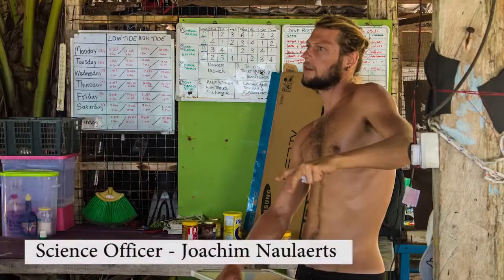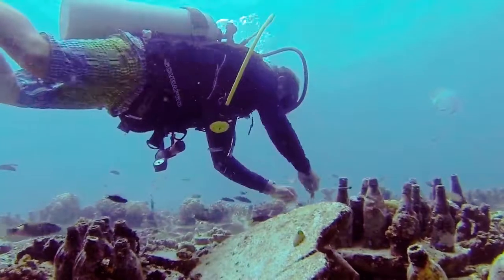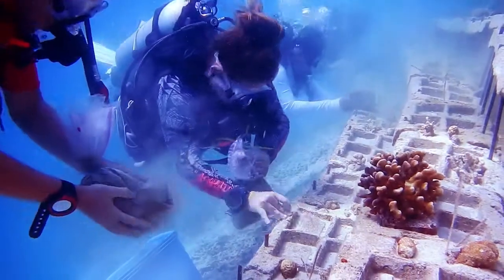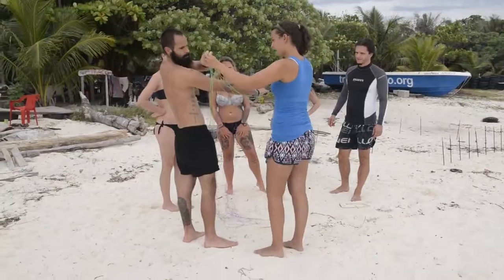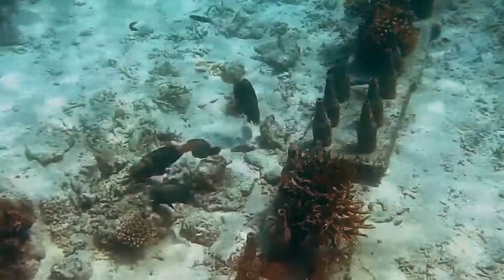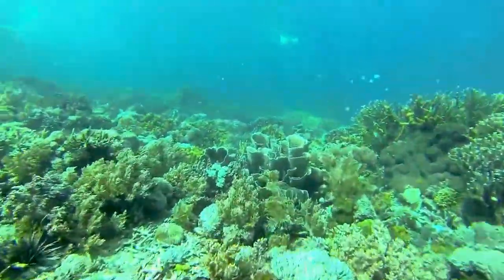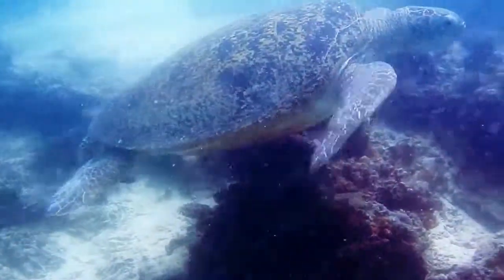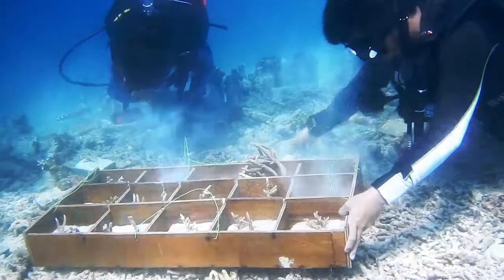Science Officers at TRACC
Science Officer Allia Rosedy talks about her role at TRACC.